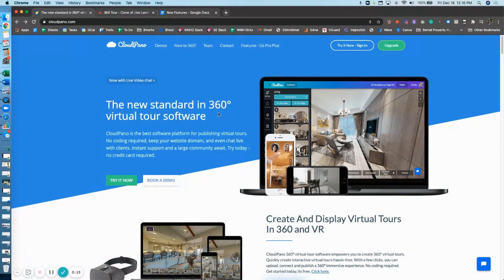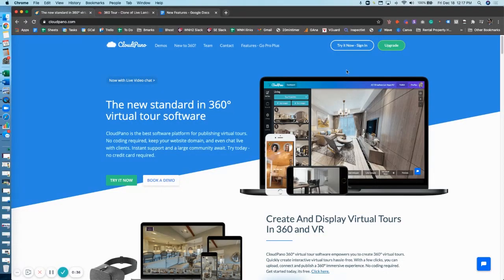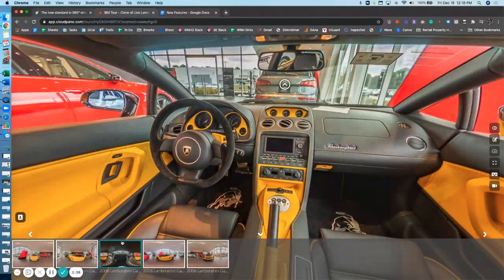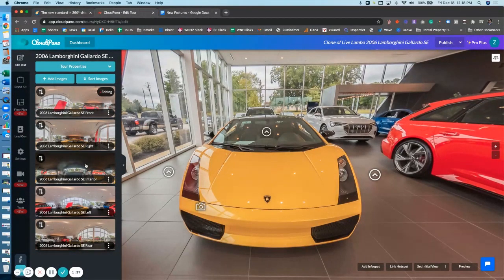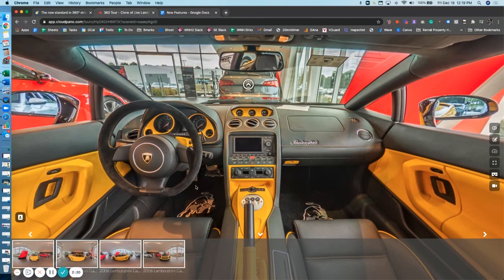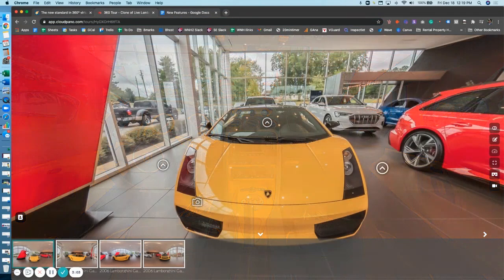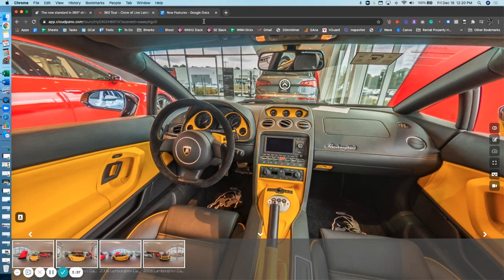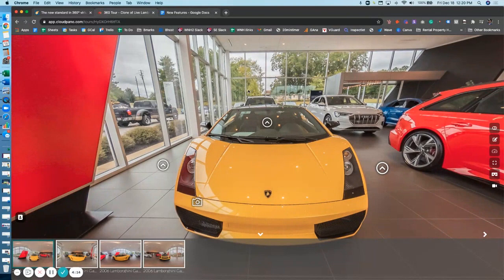[New Feature] How To First Scene Link On Your Virtual Tour Software CloudPano